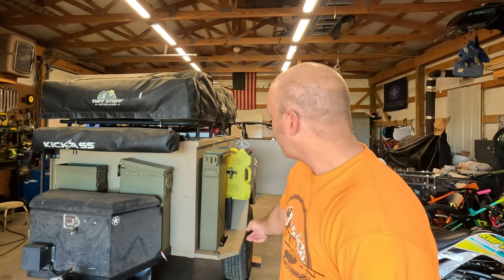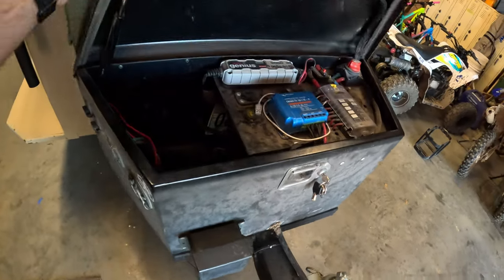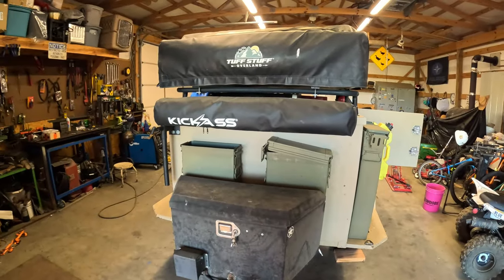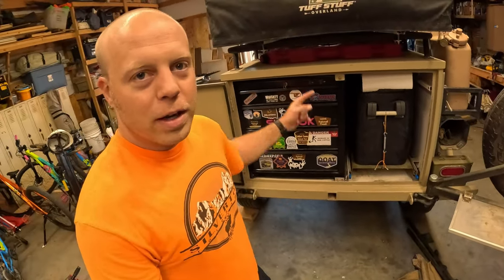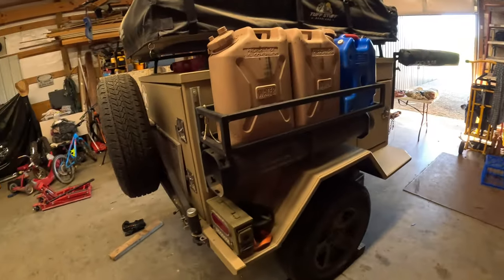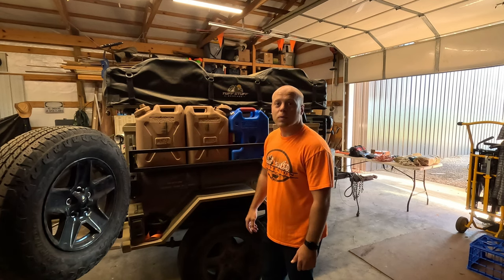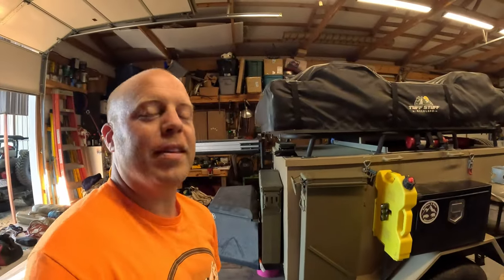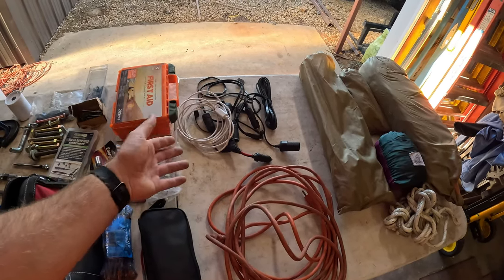Overland Trailer-DIY Custom Build Off-road Trailer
Here is a quick rundown of the overland trailer we built years back. This trailer has served us well.

Frame construction:
2x3 square tubing 1/8th"
1x1 square tubing 14 gauge
16g sheet steel